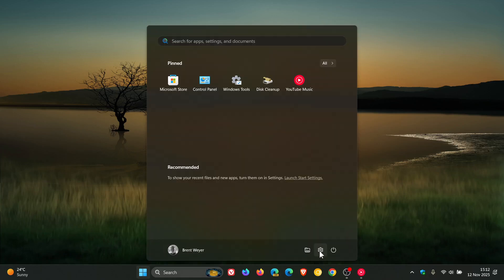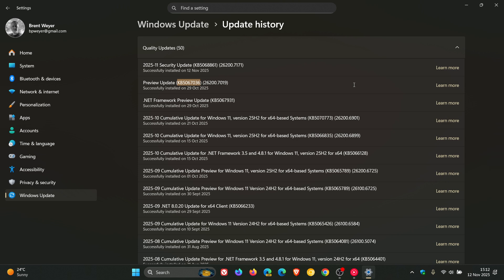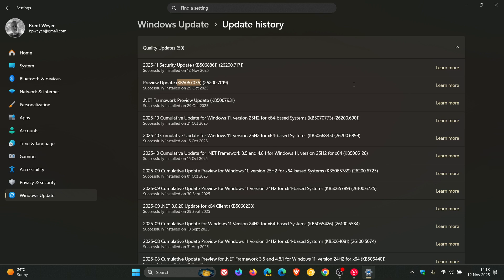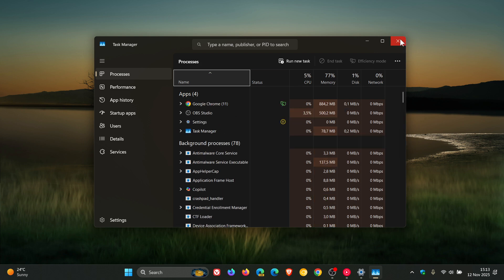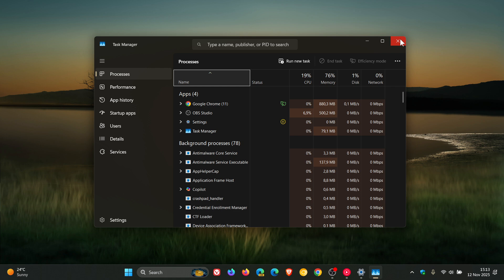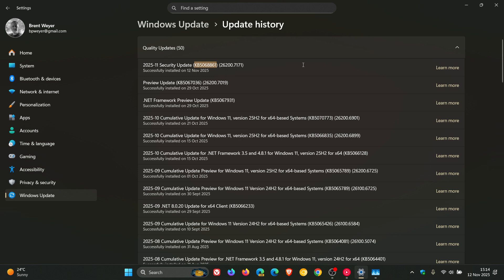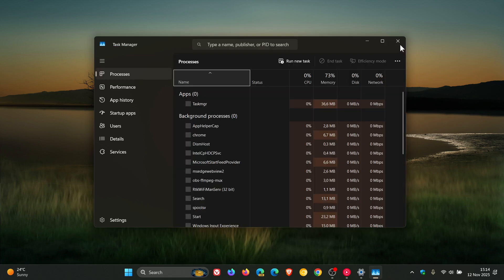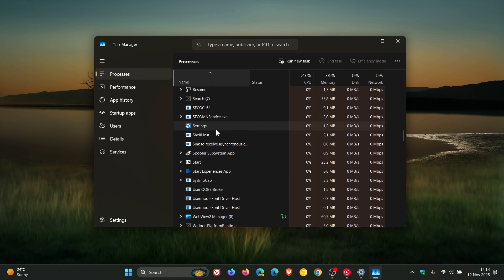FINALLY! Windows 11 KB5068861 FIXES Broken Task Manager (Performance-Degrading Bug!)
This issue is resolved in the November Windows security update (KB5068861) and later updates.